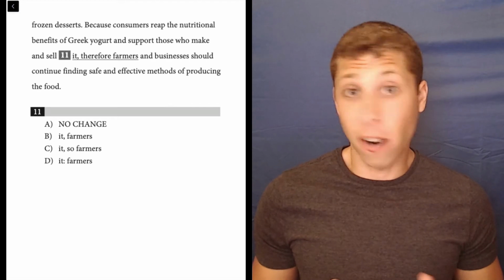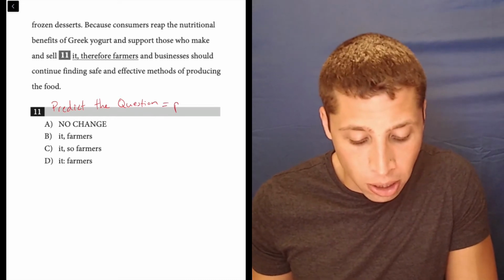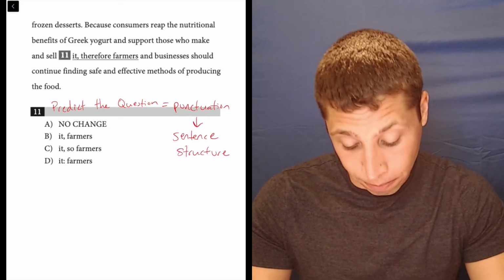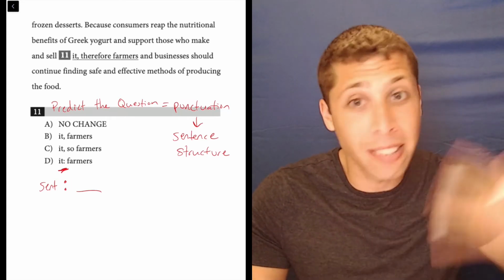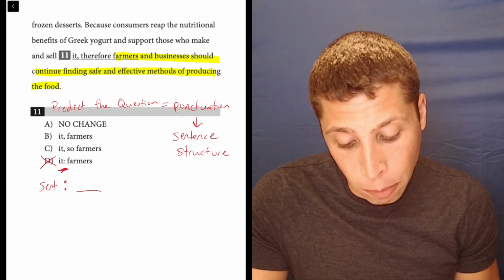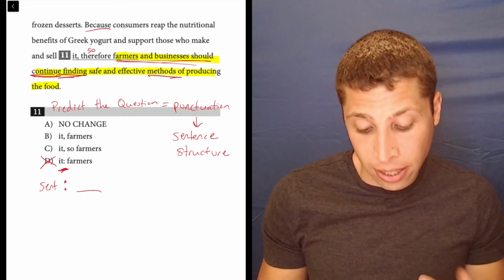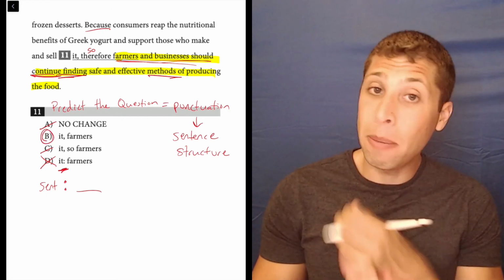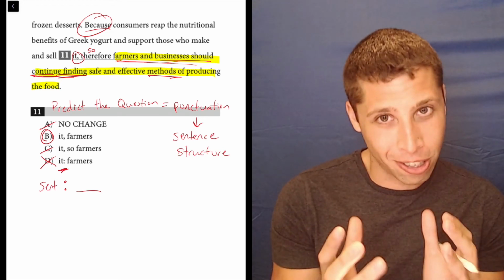SAT Test 1, Section 2, Question 11